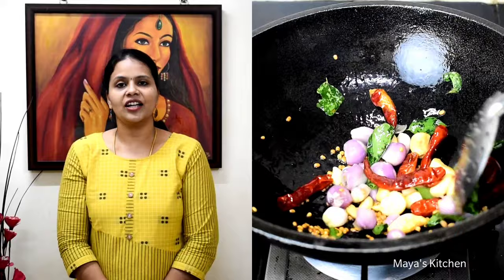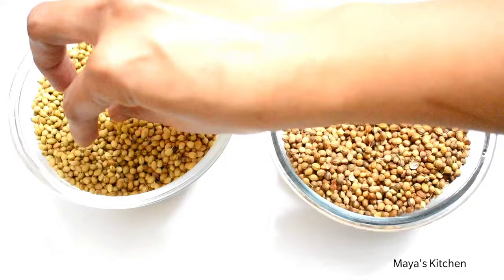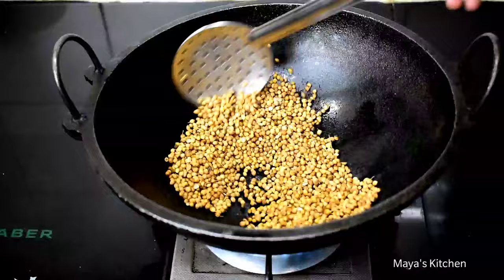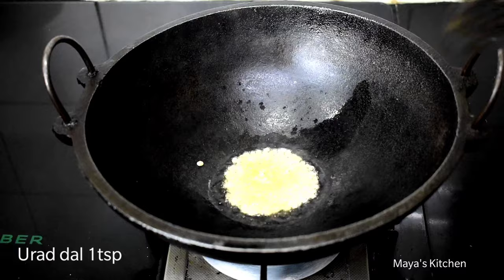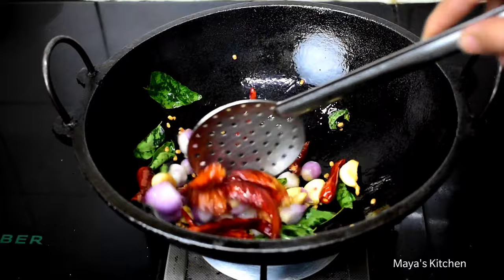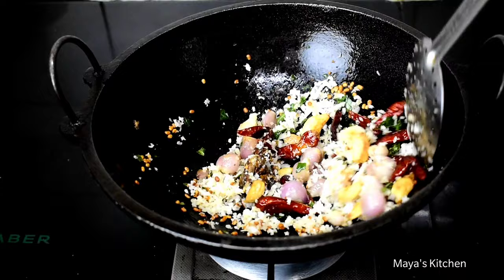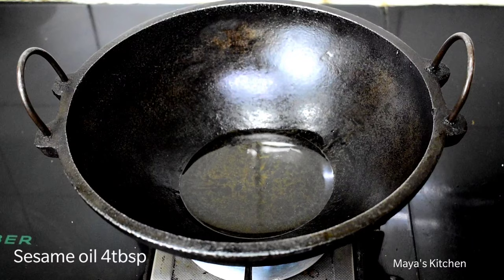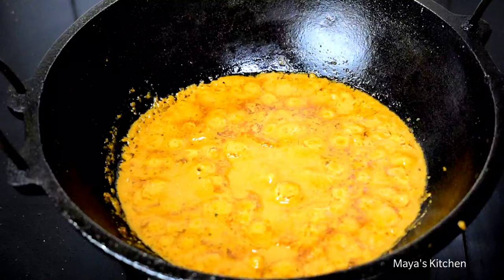நாட்டுக் கொத்தமல்லி விதை சட்னி, Coriander Seeds Chutney Kothamalli Vidhai Chutney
Ingredients

Coriander seeds 1/2cup
Sesame oil 4 tbsp
Urad dal 1tsp
Dry Red chillies 10 to 12
Tarmind
Grated coconut 4tbsp
Curry leaves